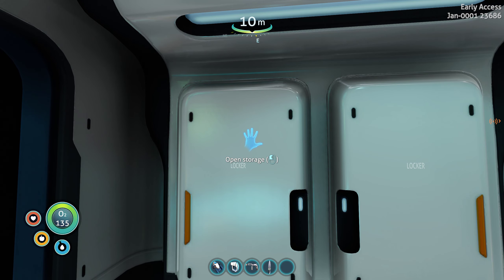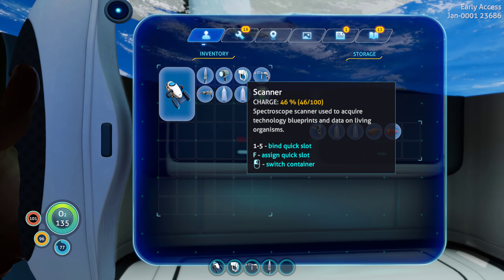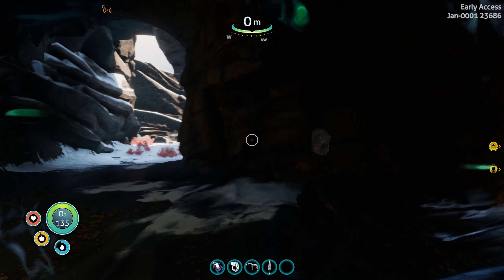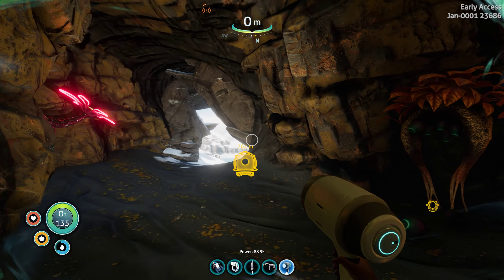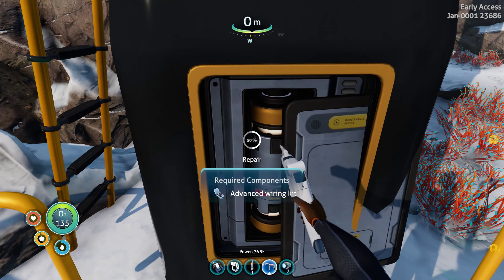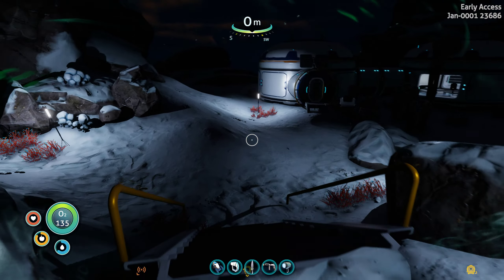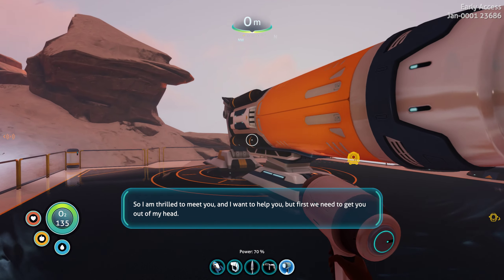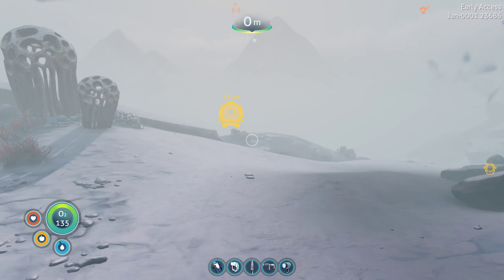Subnautica Below Zero S1 EP7 | Man on a mission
Subnautica Below Zero - Dive into a freezing underwater adventure on an alien planet. Set one year after the original Subnautica, Below Zero challenges you to survive a disaster at an alien research station on Planet 4546B.

Craft tools, scavenge for supplies, and unravel the next chapter in the Subnautica story.